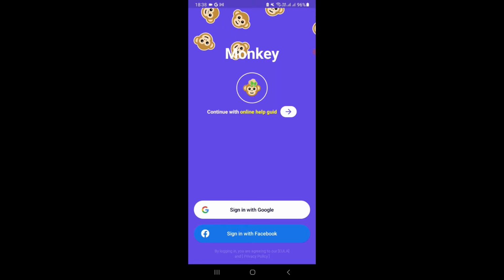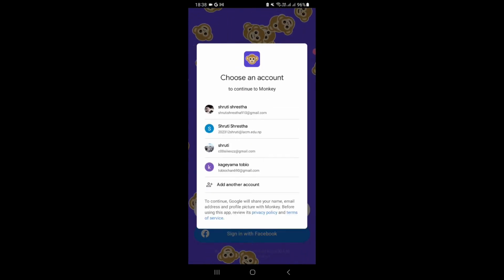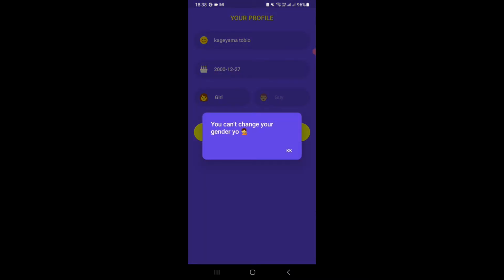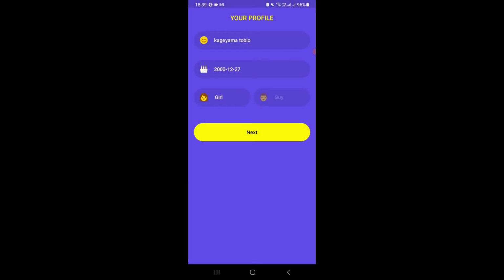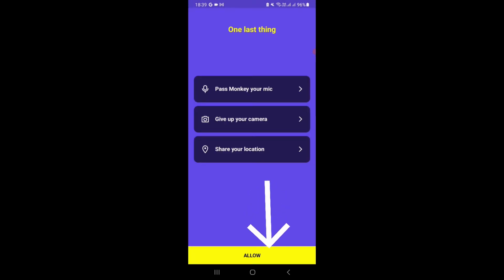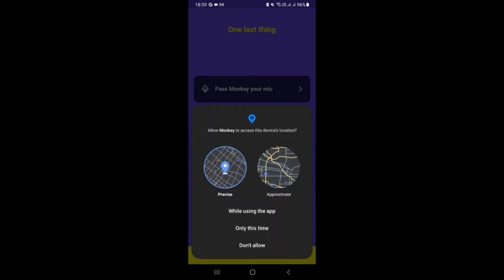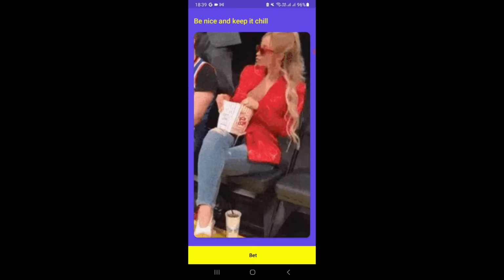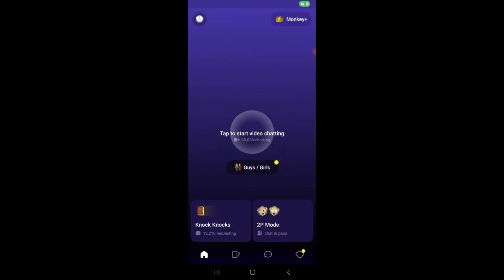How to Create an Account on Monkey App || Web Solution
How to add friend / how to download monkey app / how to create account

Welcome to Web Solution! 🎉 In today's video, we'll guide you step-by-step through the process of creating an account on the Monkey app, your passport to a fun and interactive social experience!

📱 Why Monkey App?
Monkey is all about connecting with new people through short, engaging video chats. Whether you're looking to make new friends or just explore the vibrant community, creating a Monkey app account is your first exciting step.

🔥 What You'll Learn:

A step-by-step guide to setting up your Monkey profile.
Tips for creating an engaging and safe Monkey experience.
🚀 Let's Get Started:
Join me as we navigate through the Monkey app setup process. Whether you're a social butterfly or just curious about the latest social apps, this tutorial is designed for everyone.

Have questions or suggestions for future tutorials? Drop them in the comments below, and our community and I will be happy to assist!

🐒 Ready to Dive In? Let's create your Monkey app account together and embark on a new social adventure! 🌟

This is a tech channel, where information related to internet, Mobile and desktop application is provided for the purpose of learning.